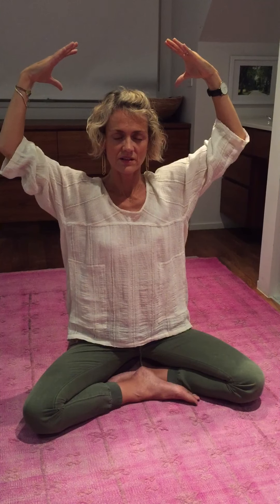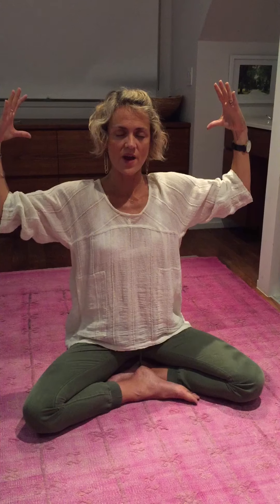Cocooning Meditation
Teaching yoga is an act of service and devotion.  In this spirit, I am sharing a short protective meditation practice with you called Cocooning.  I learned it from one of my yoga teachers who in turn learned it from yoga teacher, Aadil Palkhivala.  Yoga is a vast, rich and ancient system comprised of eight limbs that are interconnected.  In the West, it seems like many yoga practitioners are initially drawn to the physical postures, called asana. Meditation offers yet another pathway to connect to ourselves and pay attention. Meditation techniques vary in the object of attention. In this case, we image a cocoon of healing white light.